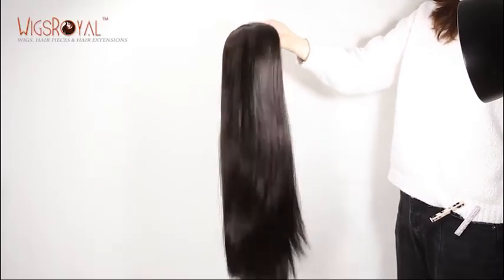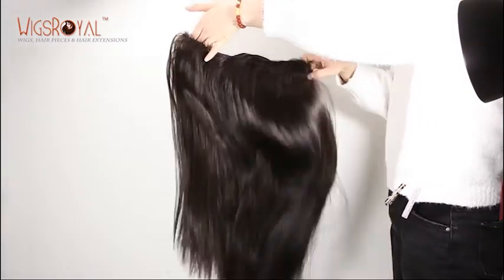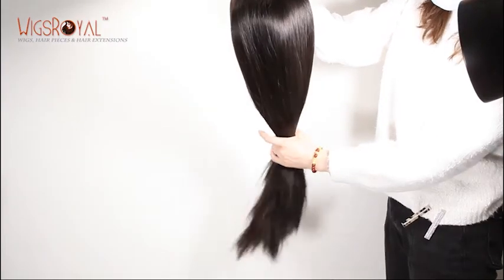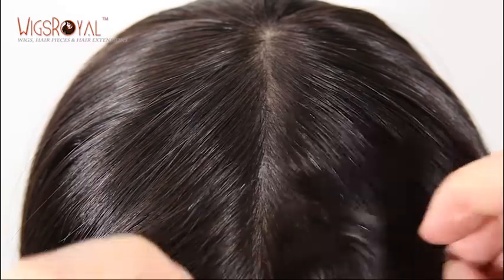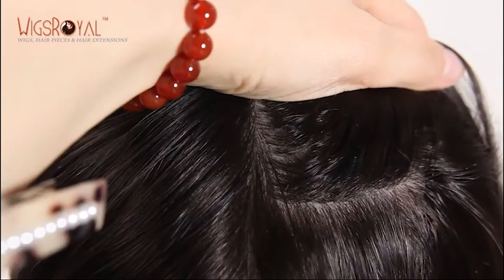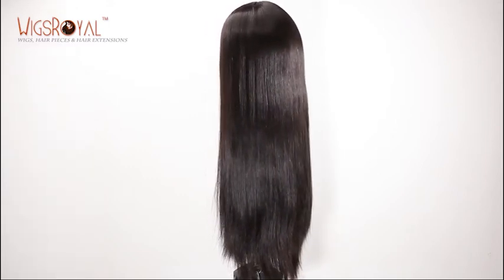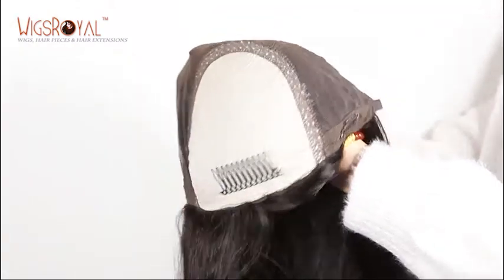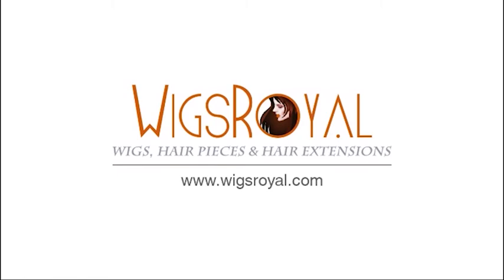Orthodox Jewish Women Hair Wig(JWS-01004)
Item No.：JWS-01004
Product Details: European Virgin hair, 22", straight, 2# color
Hair:100% Premium Quality Human Hair
Length:6”-36”, all length just as you required.
Cap Size: Small, Medium, Large or Custom Size.
Shipment: DHL, UPS, Fedex
Delivery: Same day shipping for stock, 15-25 days for custom order.
Care Instruction:
1 Keep the hair Clean. Suggest wash the hair at least once or twice a week.
2 Wash in one direction from top to bottom mixing shampoo &conditioner , then Rinse it out with clean water.
3 Brush the hair starting from the bottom and work your way up gradually to the top After washing( If it is hair weaving, please remember to hold it with the other hand to keep the hair from shedding.)
4 Keep the hair from dryness. Dilute the conditioner(10%-15%) with water (85%-90%) and use it as a hair spray everyday before brushing hair.
5 Advisable to order virgin hair, natural color and natural straight if you want to tint, color, perm the hair by yourself.
6 All Curly or Wavy Style, after washing, you'd better blot the water on the hair with a dry towel, then fix the curl or wavy to its original pattern. After natural air drying, the curl can be kept as original.

♡ About Wigsroyal♡
Q2: How long does your wig last?
Q3: What's the difference between remy hair and virgin hair?
Q4: Do you have any items in stock?  And how to order from you?
Q5: Do you accept custom order or can you copy the pictures？